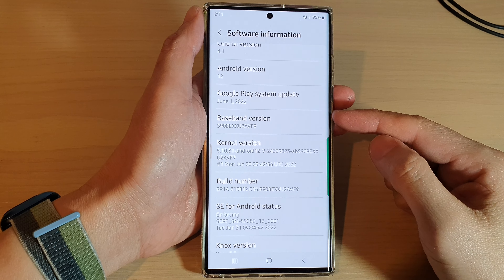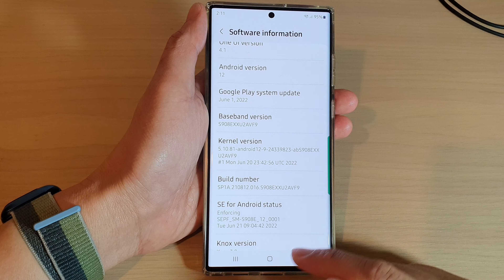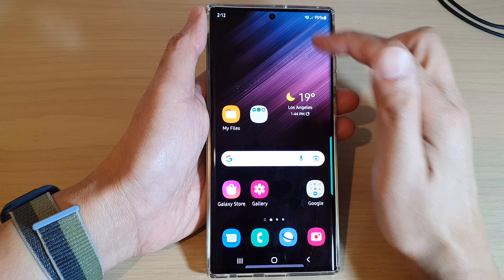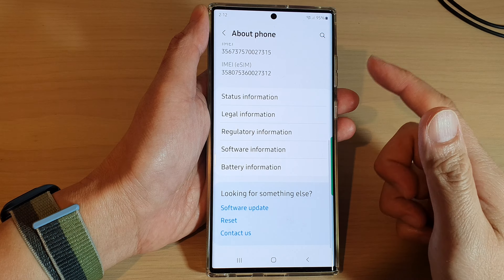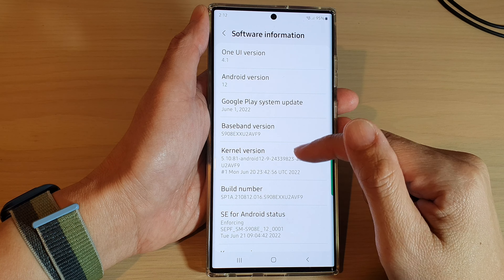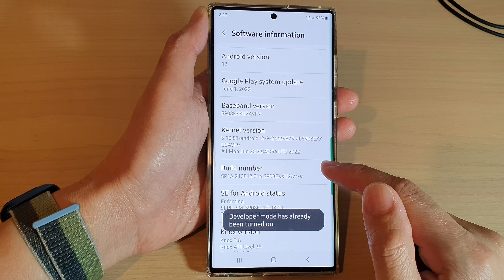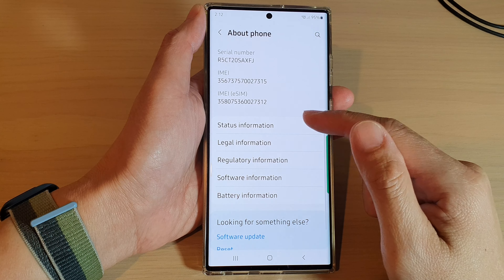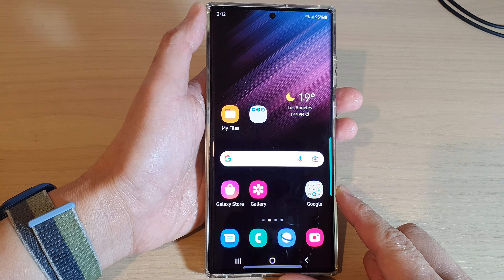Galaxy S22/S22+/Ultra: How to Check Baseband Version and Build Number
Learn how you can check the baseband version and build number on the Samsung Galaxy S22 / S22+ / S22 Ultra.